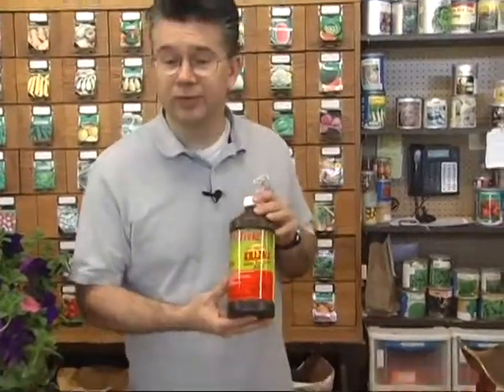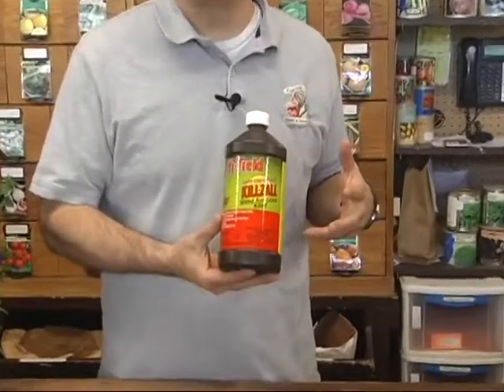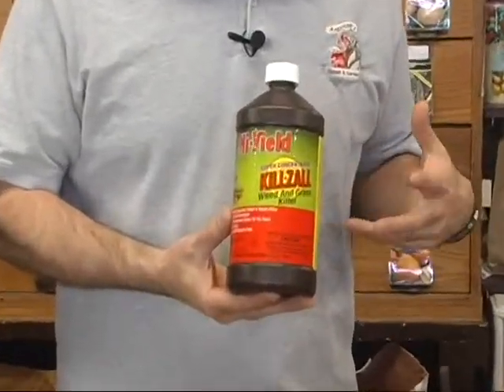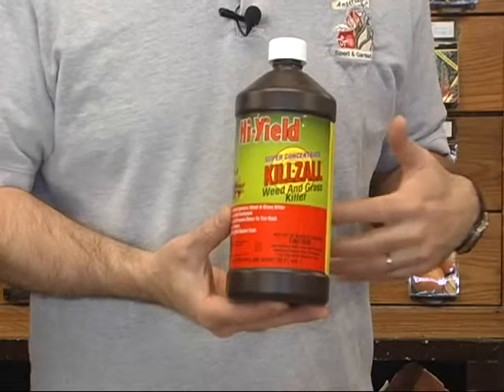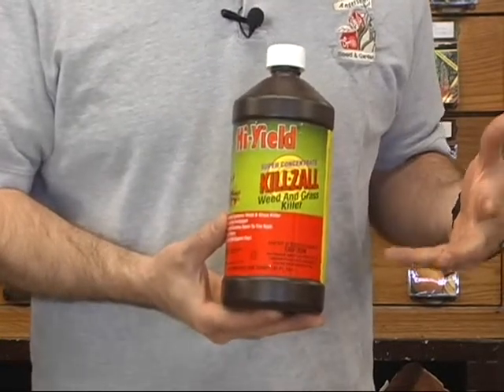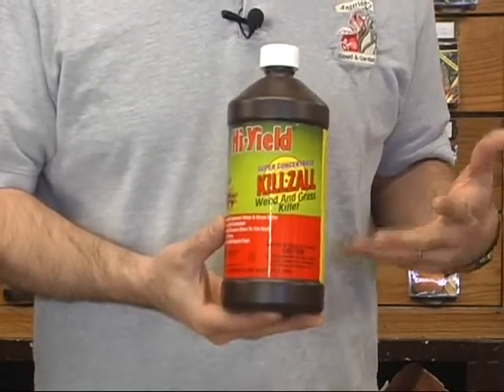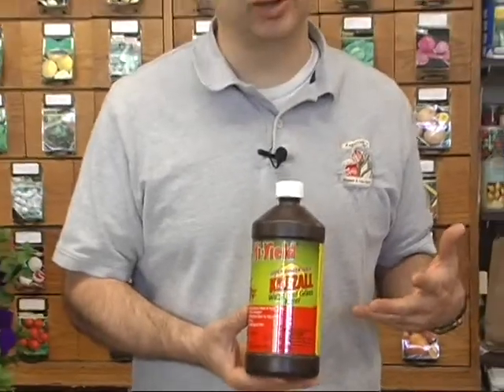Andersons kill grass